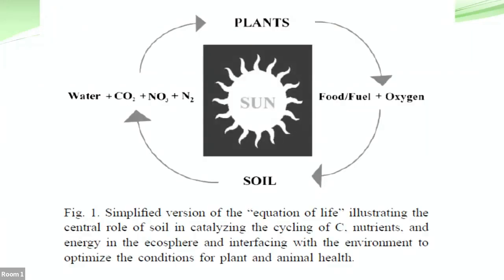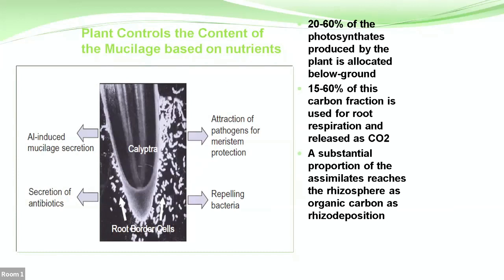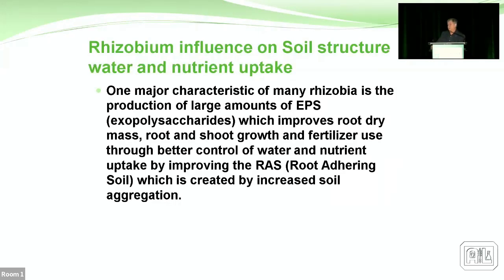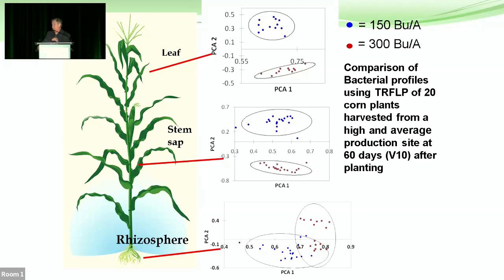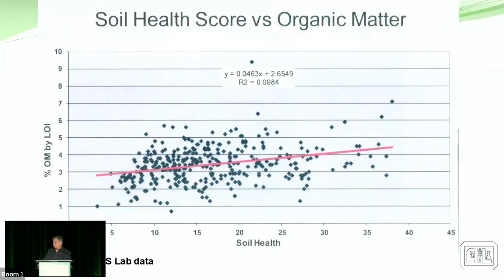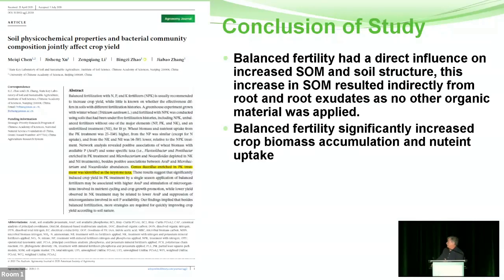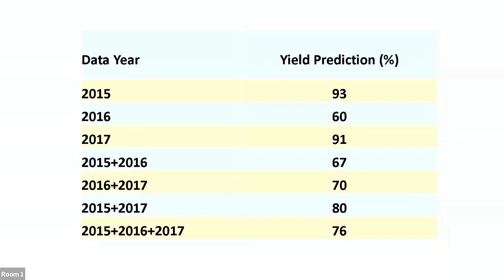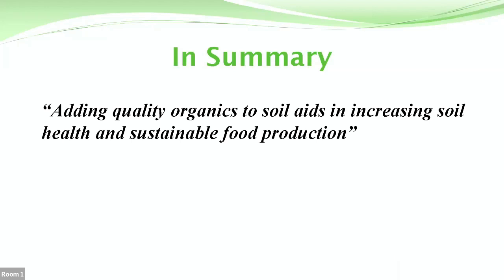Greg Patterson - It's All About Soil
MOBILIZING FOR ORGANICS RECYCLING SUCCESS

featuring

It’s All about Soil Health
Greg Patterson, A&L Canada Laboratories

Presented at The Compost Council of Canada's 33nd Annual Organics Recycling Conference